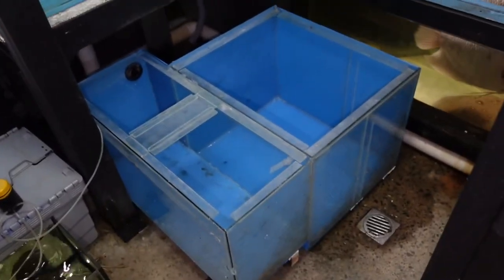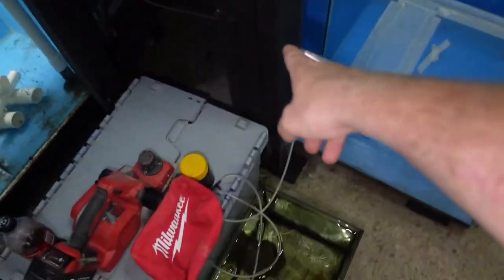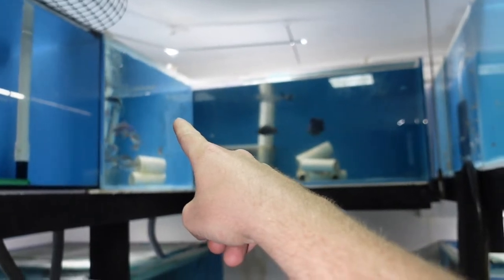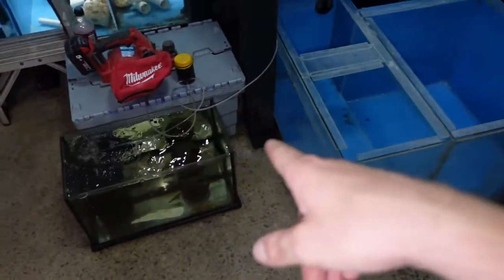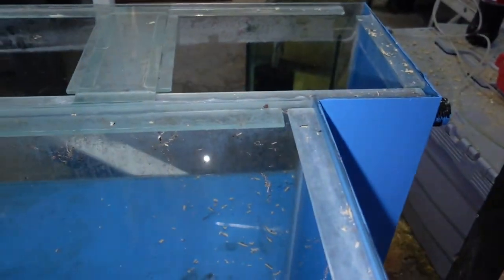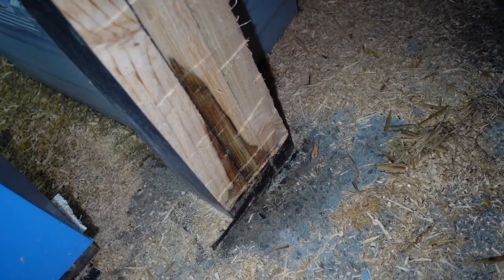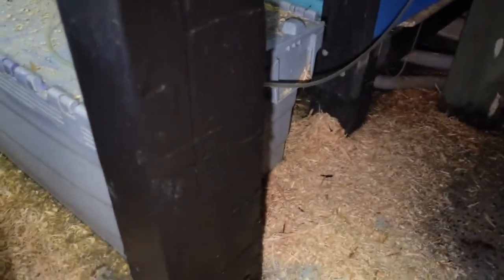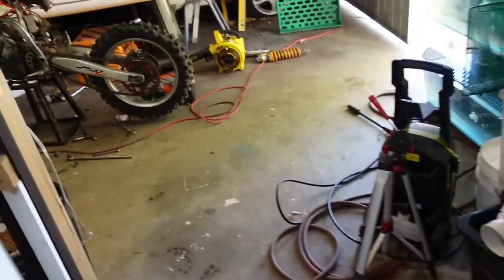Frankentank didn't fit so I had to plane the rack